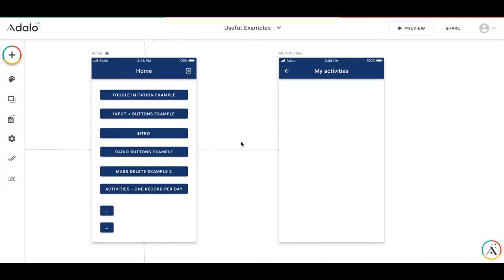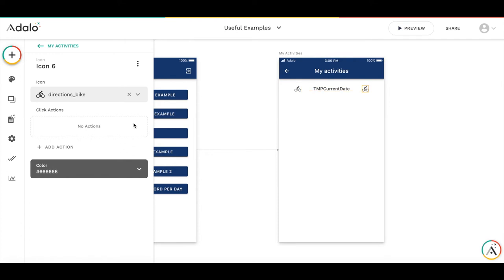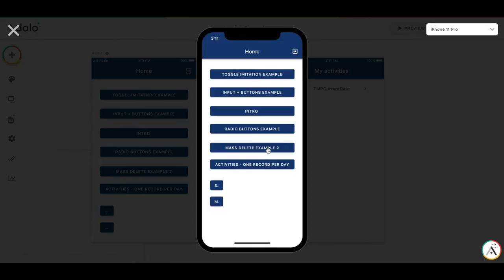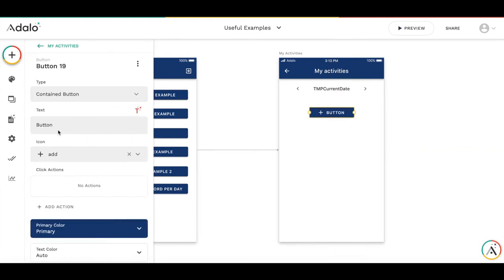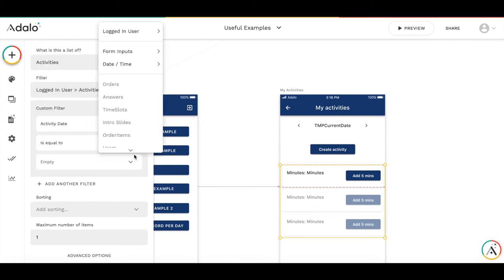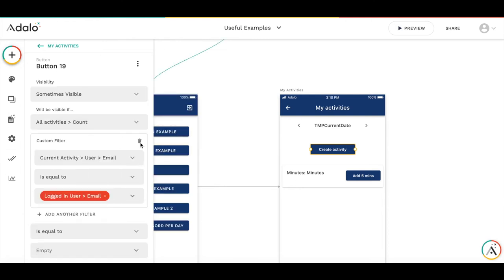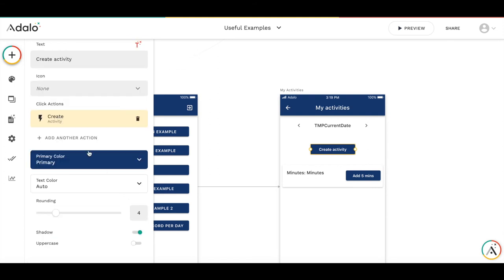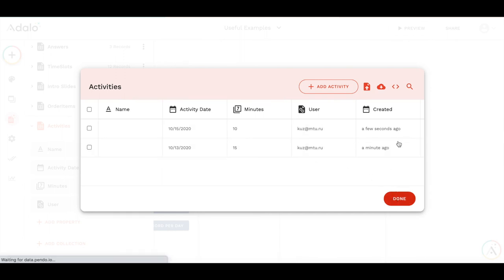Adalo hints: how to create one single record for a one single date in a collection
Sometimes you would like to have just one record in a collection for a single date, for example, to record some activity for a particular day. In this tutorial I explain how to do it.